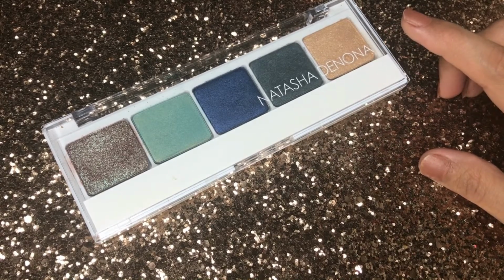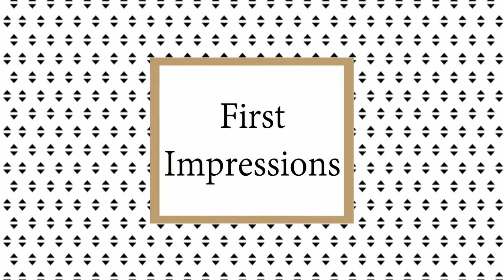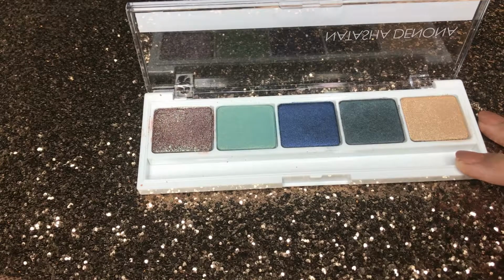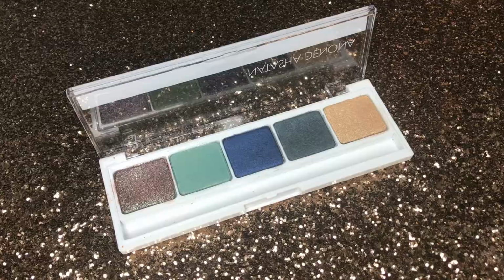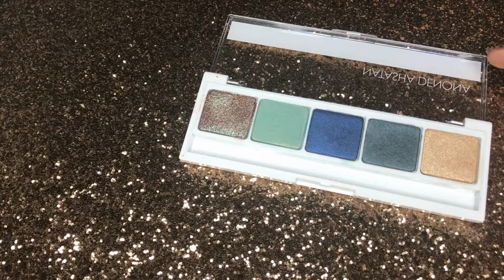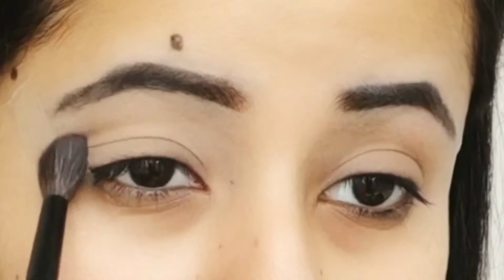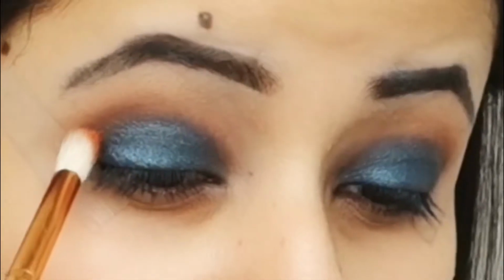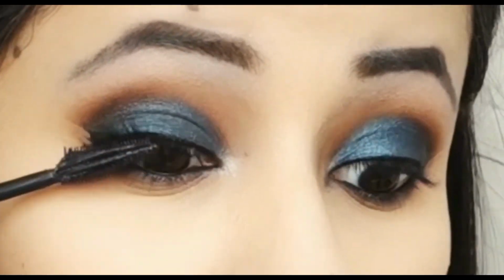Unfiltered / Honest Review on Natasha Denona Eyeshadows | Swatches + Demo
Hey Guys !
Here are my Unfiltered, Unsponsored, completely honest review on the Natasha Denona Eyeshadows that I purchased with my own money. I hope you enjoy!

Time Stamps:
About the Brand / Palette : 1:20
First Impressions: 2:40
Pros: 4:37
Cons: 5:35
Is it worth the hype? : 7:30
Finger Swatches: 10:08
Brush Swatches: 11:22
Demo: 12:42

About Me:
I'm a business graduate and a makeup enthusiast. I'm originally from Pakistan but am currently living in China as a foreigner and I love it. I love finding and experimenting with new makeup and finding new Chinese makeup brands that blow my mind is especially my favorite thing ever!